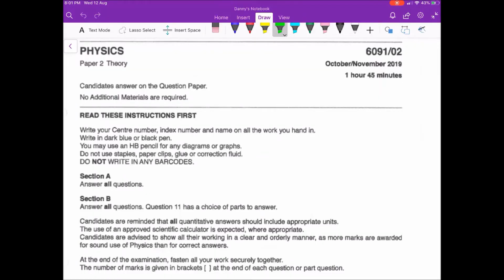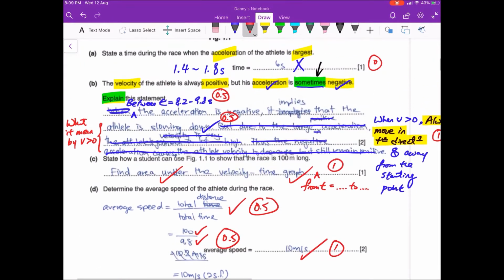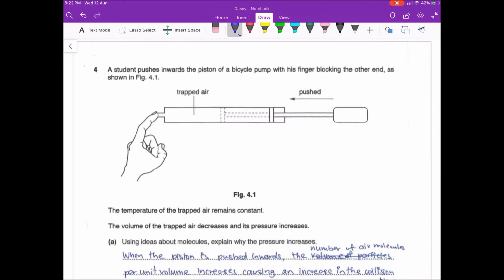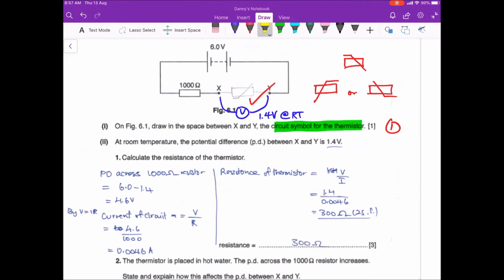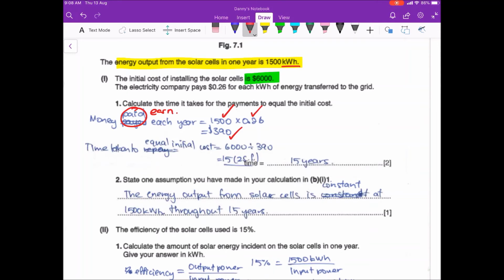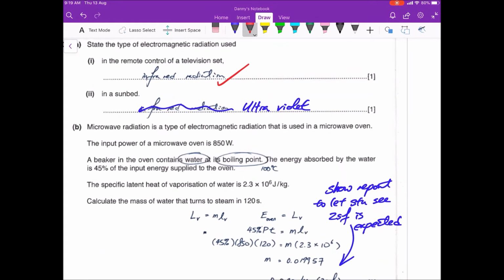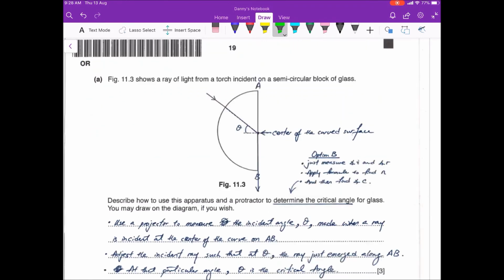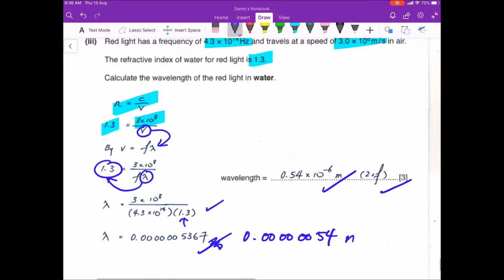QUESTION 4E P Phy O LvL P2 2019 Go Through Updated Q6